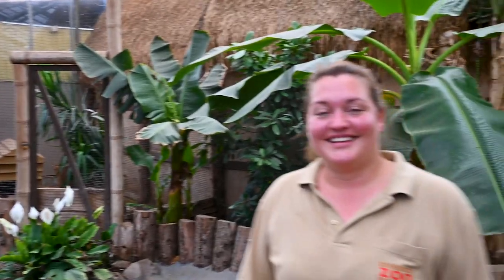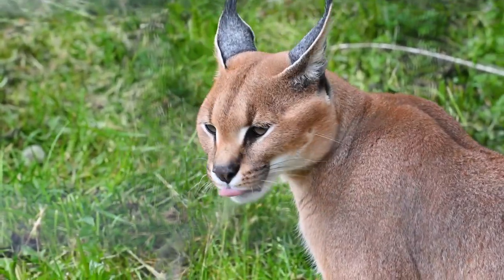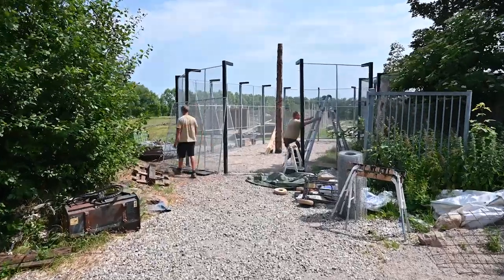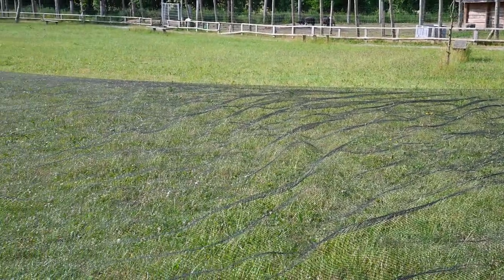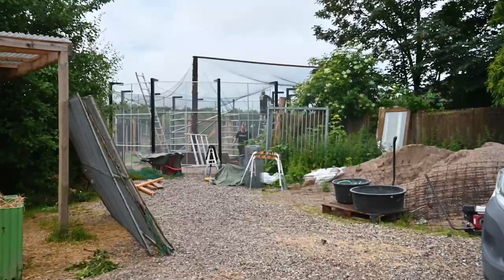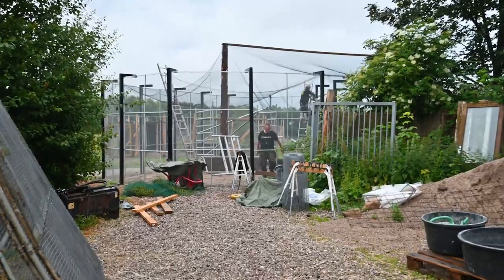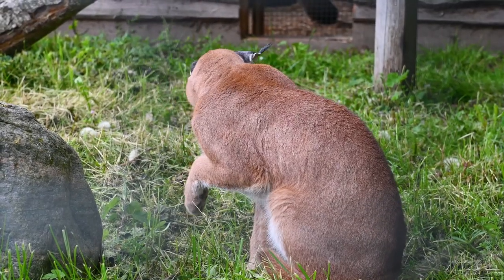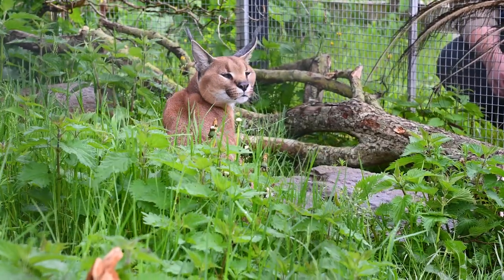Rescue zoo - Building new enclosure for lynx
10:00 AM CET - 18:00 PM CET.
2:00 AM PT-10:00 AM PT.